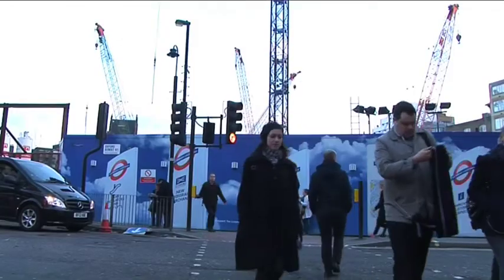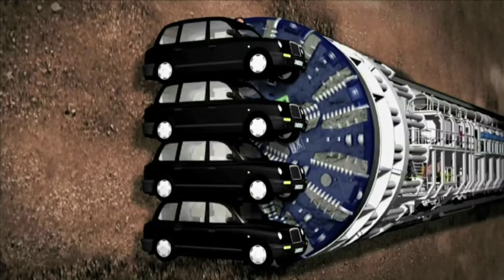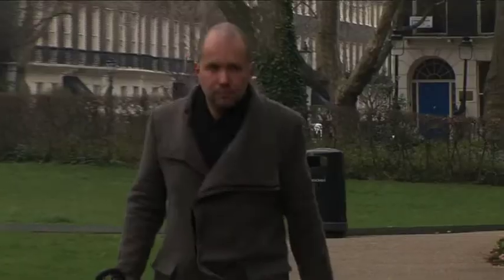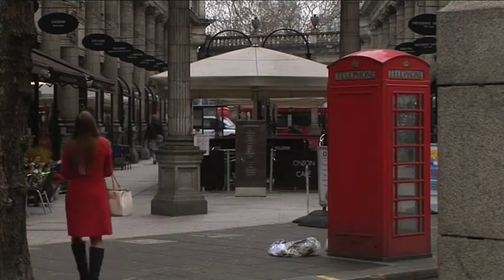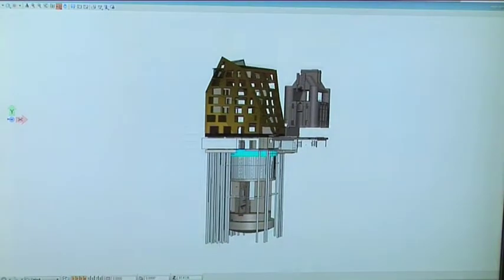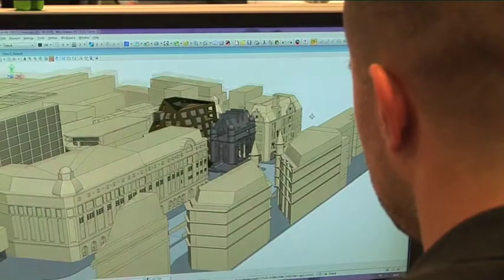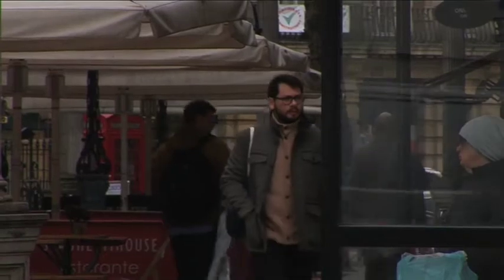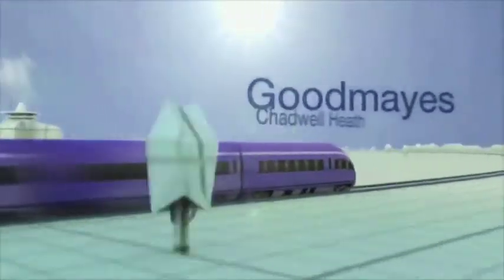London Underground (5) - Crossrail - The Name of The Future